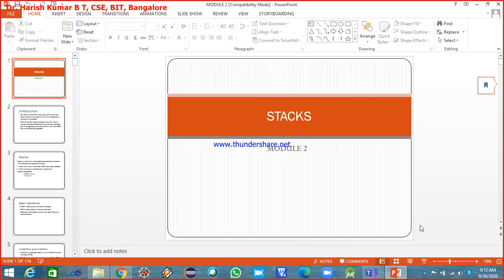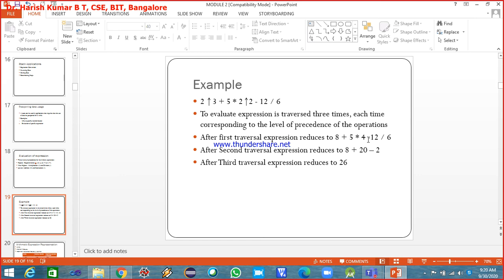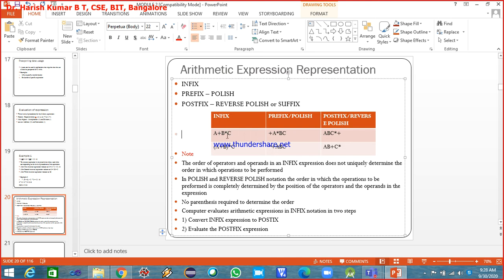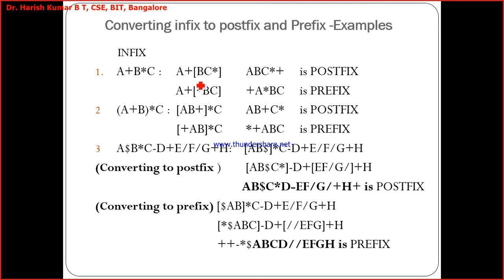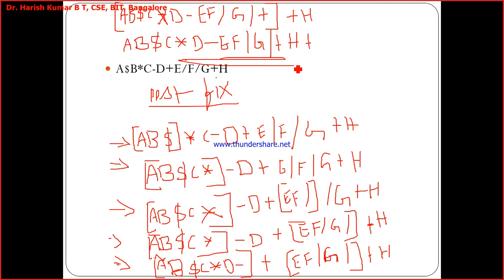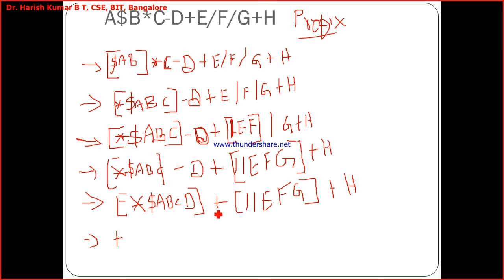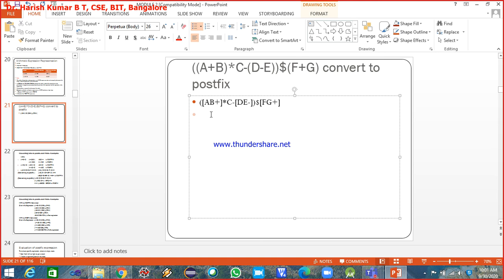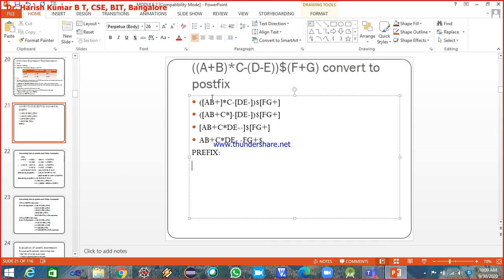DSA Class 25 Stacks Arithmetic Expression Representation 2020-09-30